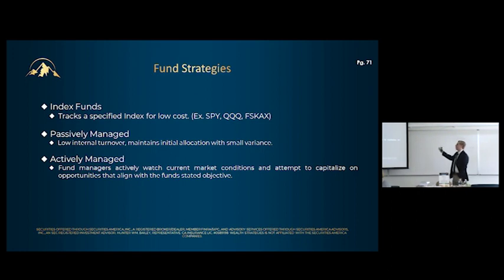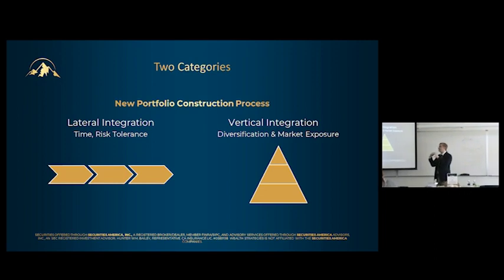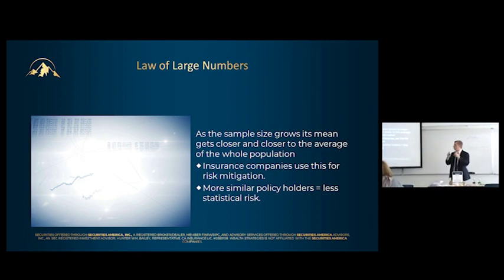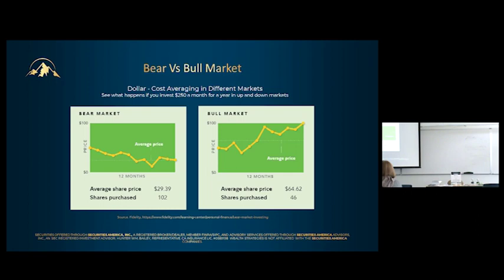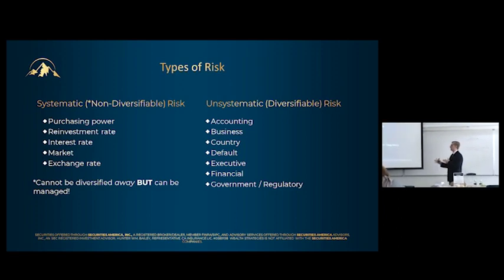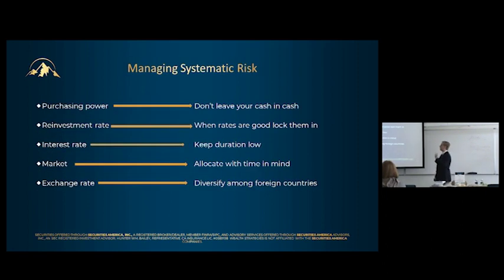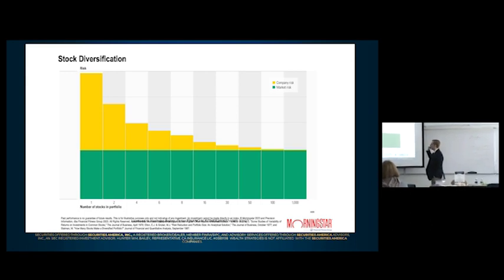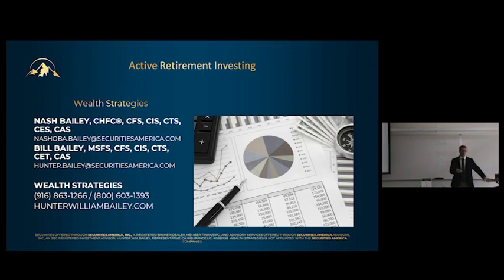ARI Class 4 Spring 2024